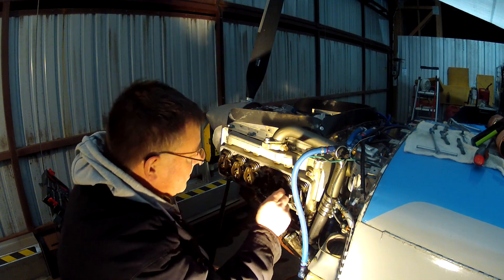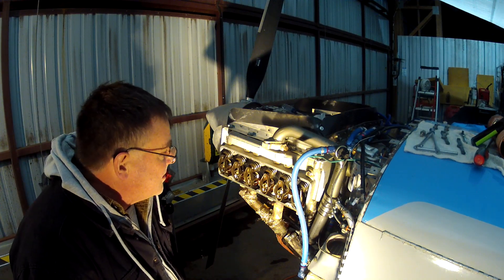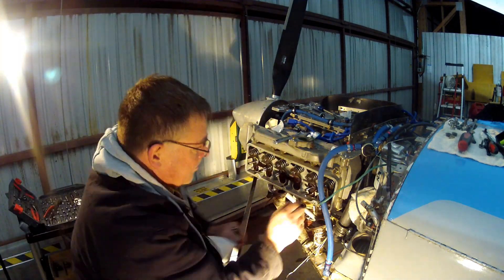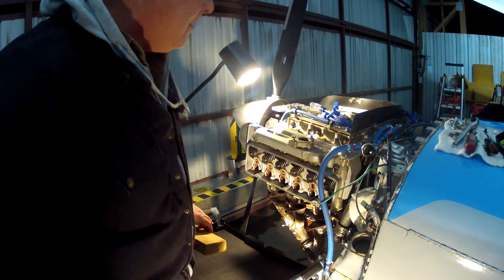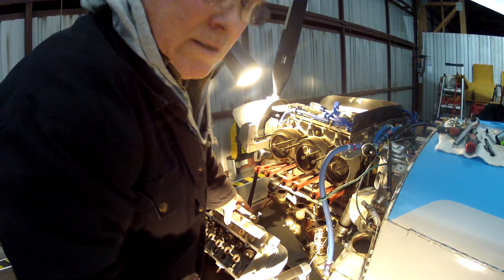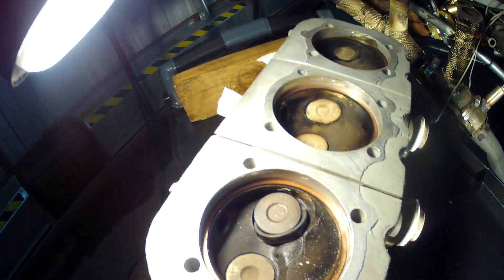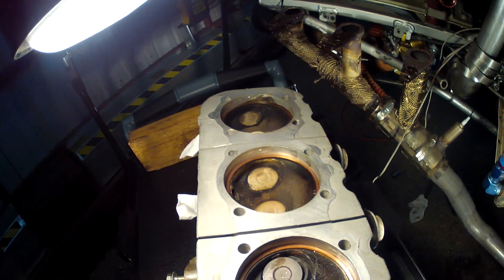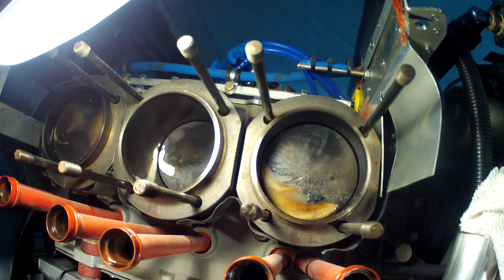My KR2S...Corvair 2775 ground run gone wrong.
Removing LH cylinder head for suspected dropped valve seat on #2 intake valve. Engine was rebuilt 20 hrs ago. Known problem for corvairs with std size valve seats. In the past this problem was almost exclusively plaguing the 140 engine but as our motors age it now is a problem for the 110 motor too. Deep 5/16 valve seats are the most comprehensive fix you can perform.  Update:  during valve job it was noted that the seats were already the 5/16 deep seats.  Complete valve job is being done on both heads.